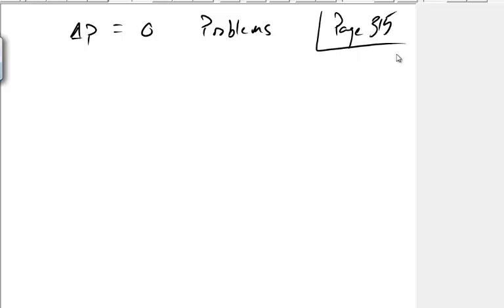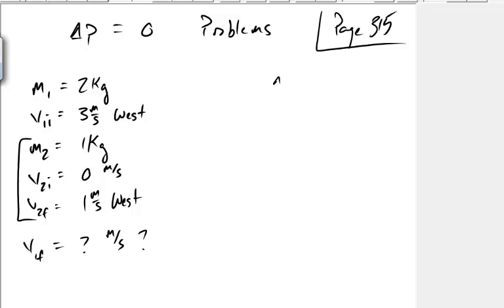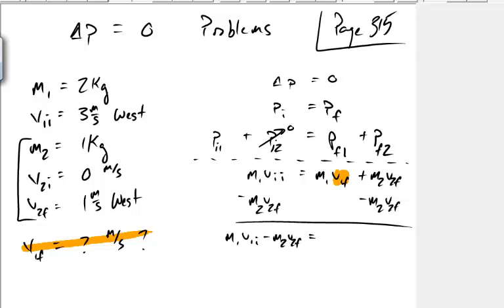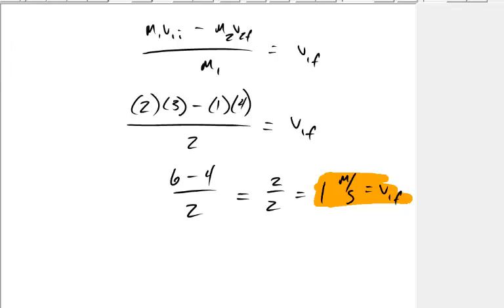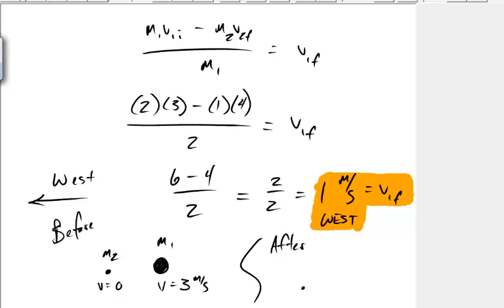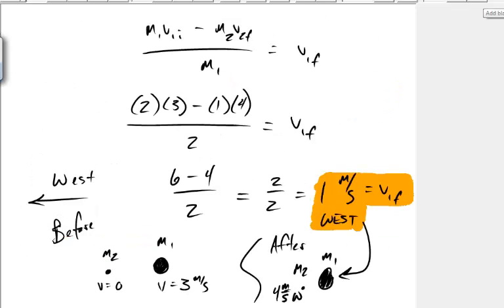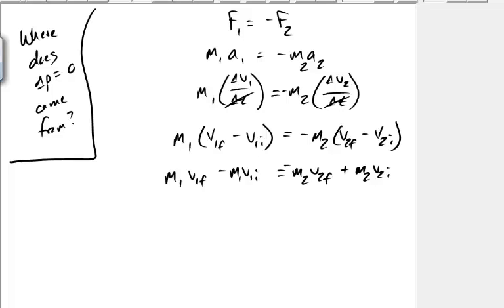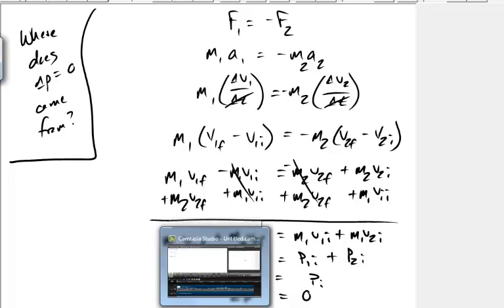AP Plus Podcast 3.6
initial = final